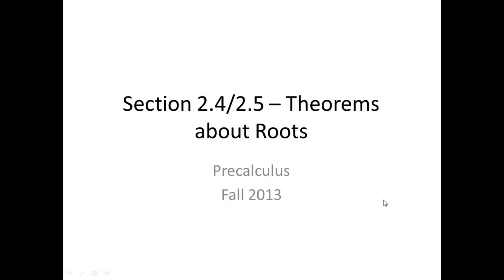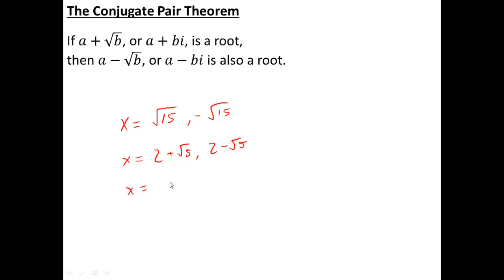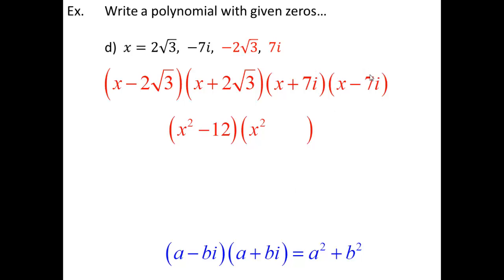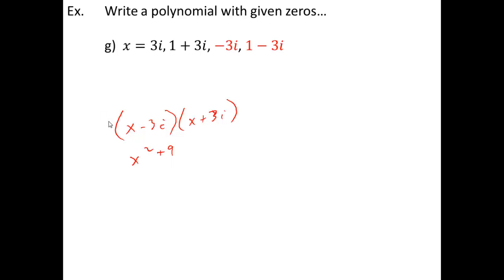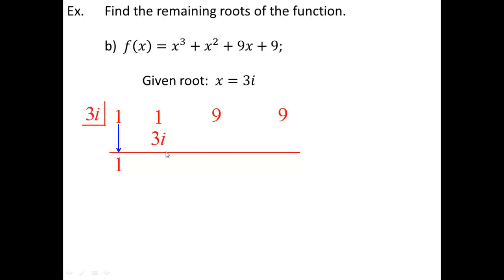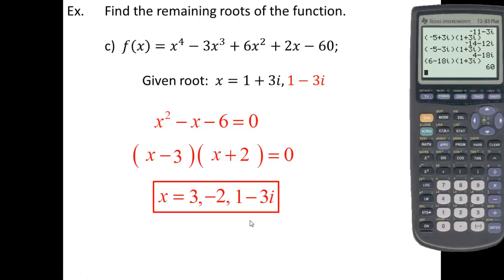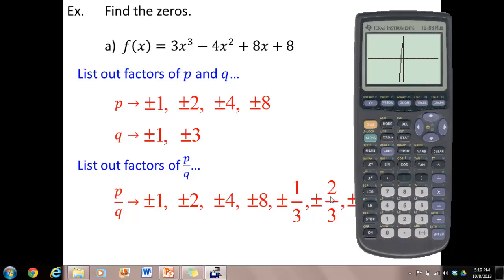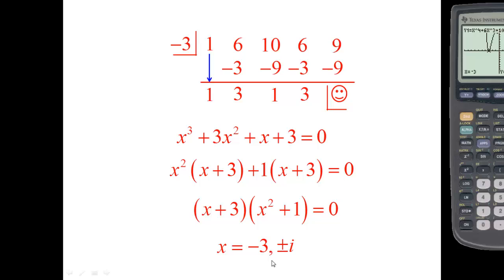Lesson 2.3 - Theorems about Roots (Sect 2.4/2.5)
Covers writing polynomials from given roots, finding remaining roots of a polynomial given at least one root, and solving polynomials using the Rational Root Theorem

Writing polynomials from zeros 1:22
Ex a 2:08
Ex b 4:52
The Conjugate Pair Theorem 7:11
Writing polynomials from zeros using CPT
Ex a 9:21
Ex b 11:55
Ex c (imaginary roots) 13:54
Ex d 16:14
Ex e (complex roots) 18:03
Ex f 24:01
Ex g 25:03
Finding missing roots
Ex a 27:36
Ex b (imaginary root) 33:38
Ex c (complex root) 39:27
Rational Root Theorem 43:32
Ex a 47:25
Ex b 55:15
Ex c 57:13